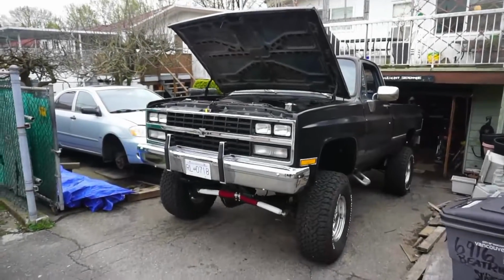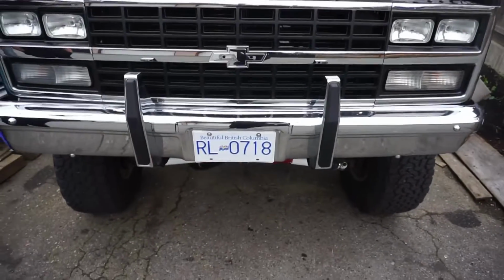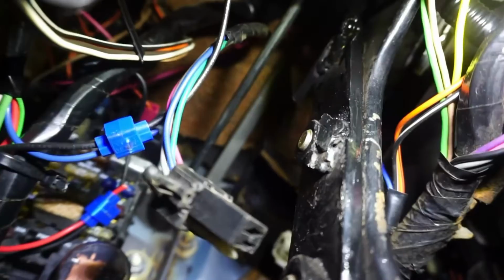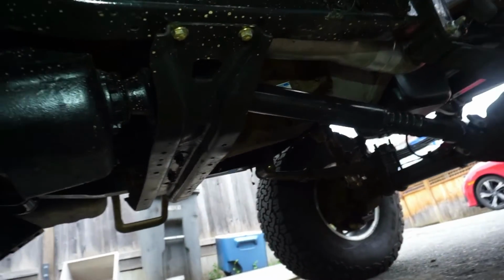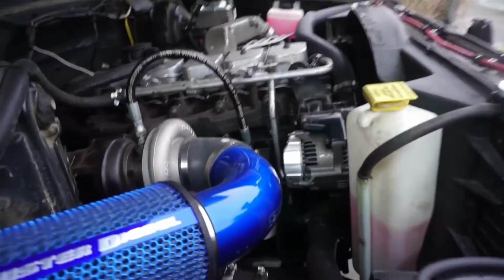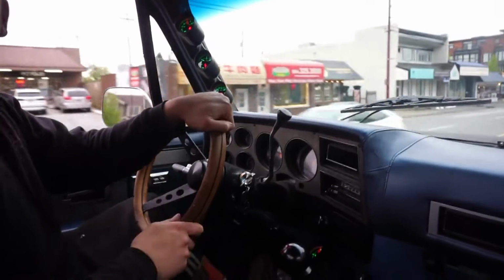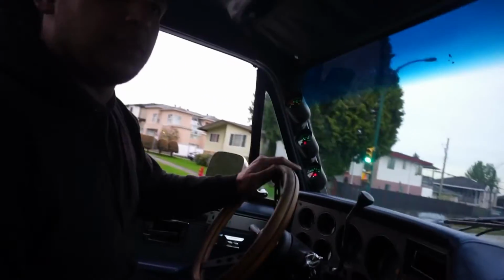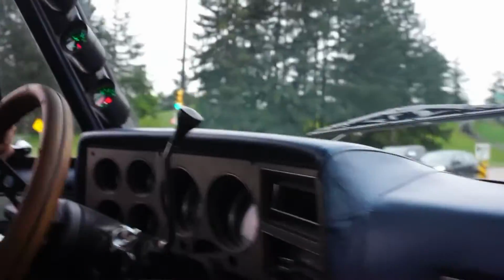12v Cummins swap square body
Today at Bootleg Diesel we have finish yet again another 12v Cummins swap square body chevy truck ! in this video we go over key points on when building one of these bad boys. we hope this video can help those who are looking at building one